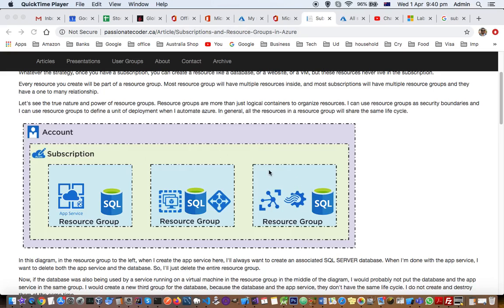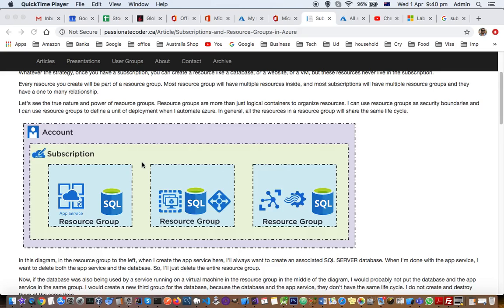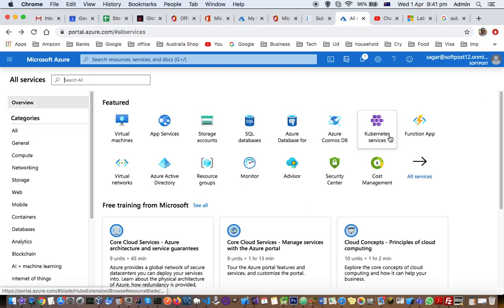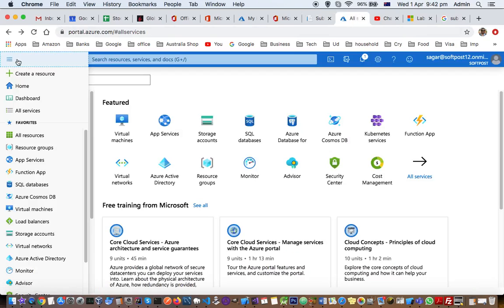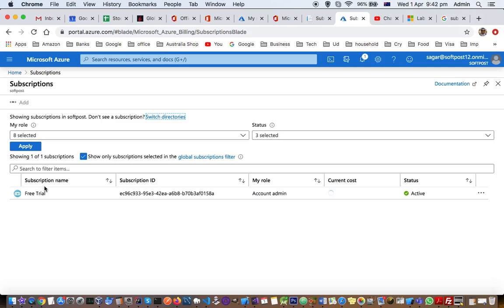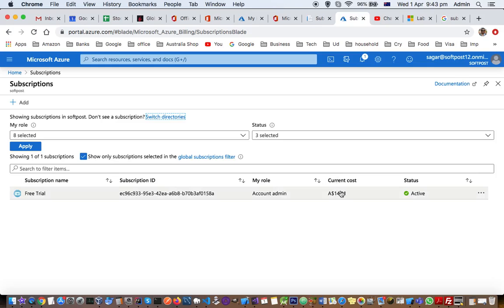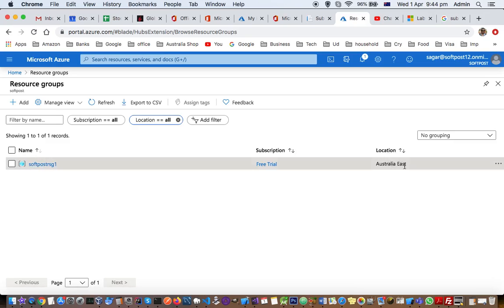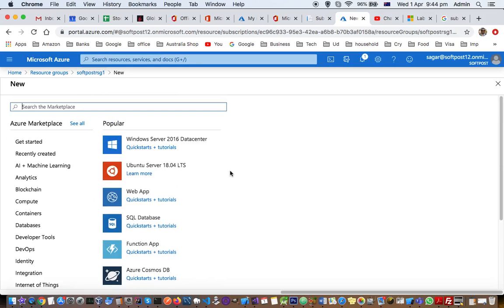Azure subscriptions and Resource groups | View, add and manage in Azure portal